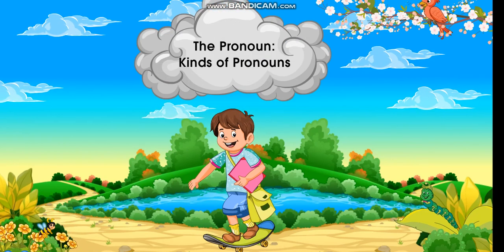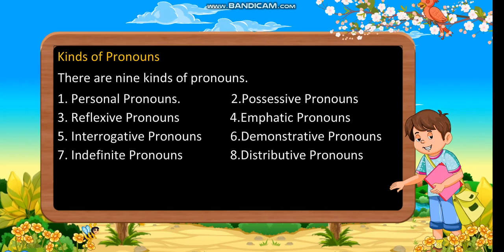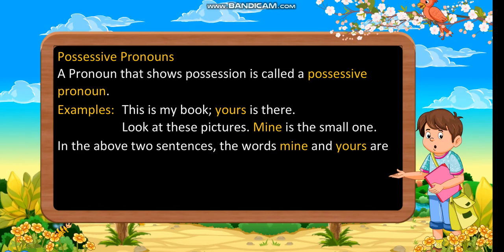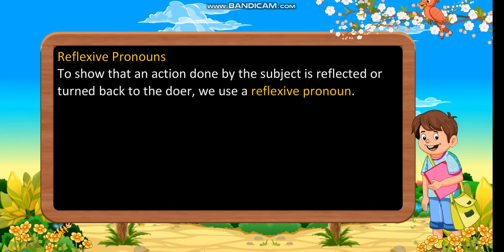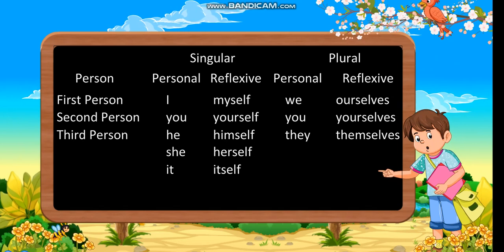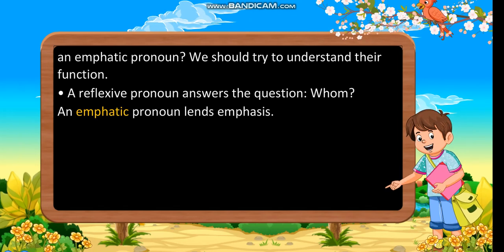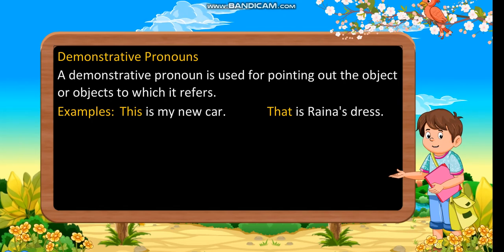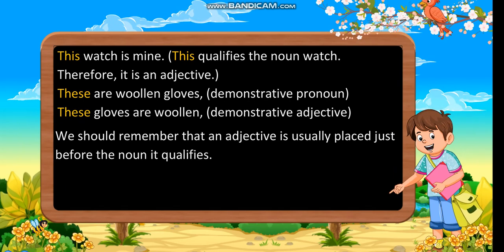Class 8: The Pronouns & Kinds of Pronoun 1